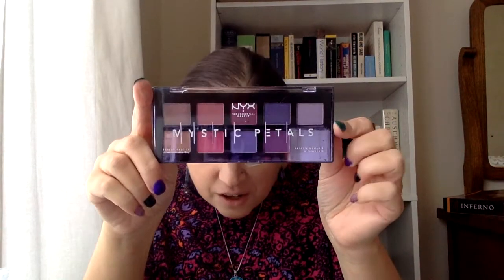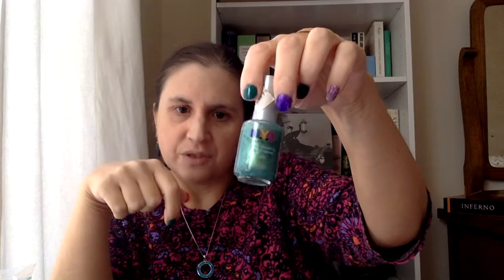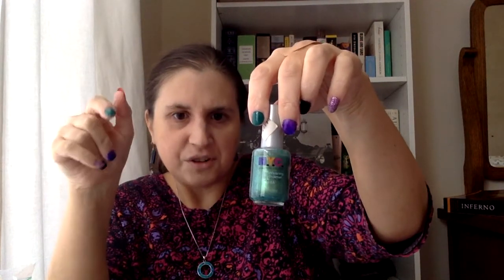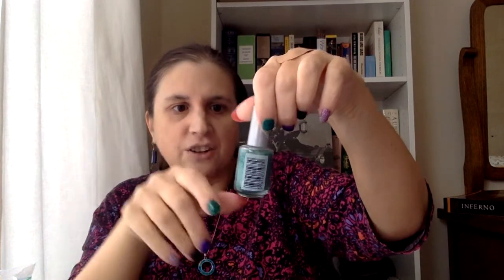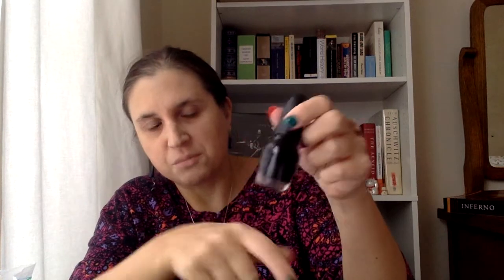What a tomboyish woman uses for makeup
I've always taken great pride in being rather tomboyish and not stereotypically girly, but I do think it's fun to play with makeup sometimes.  I see it as a type of body art and creative expression, not something women and teen girls HAVE to wear as part of an arbitrary feminine uniform.

All the makeup mentioned in the video can be found at Nyx, Sinful Colors, Pop-Arazzi, Sephora, Macy's, and various drugstores. All brands and names are specified. Jojoba oil is commonly found in health stores and natural-minded grocery stores.